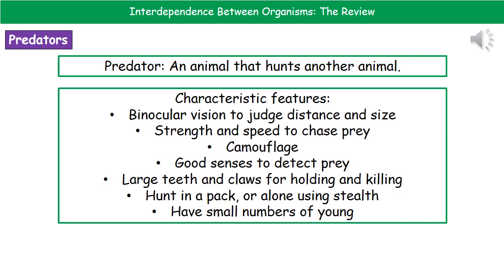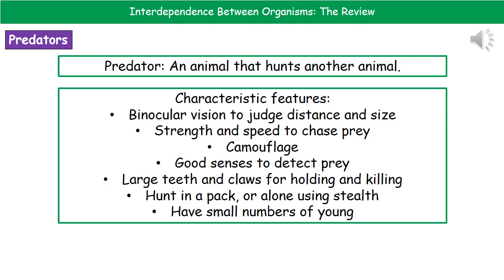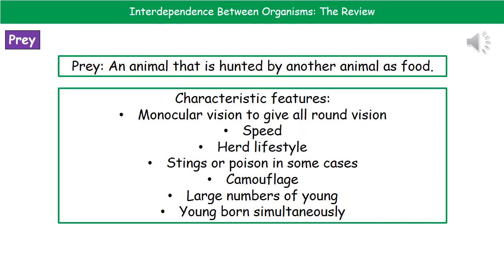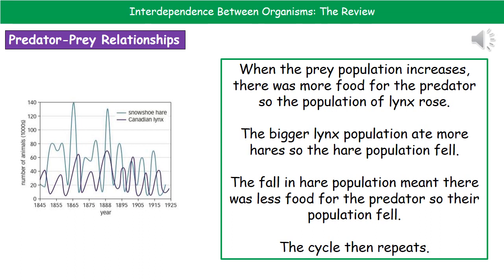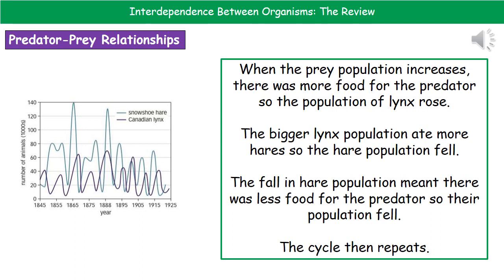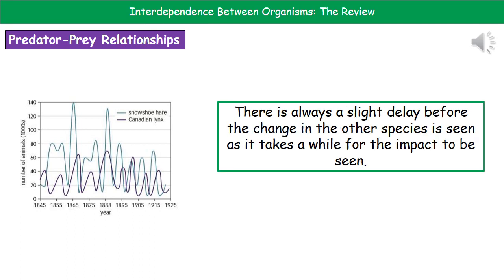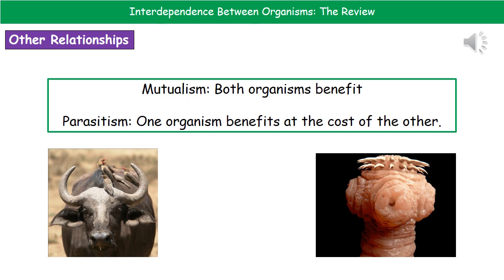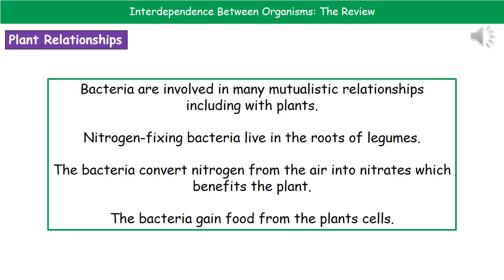B2 9 Interdependence between Organisms Higher Tier Summary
OCR Gateway Core Science B2 lesson 9 review on interdependence between organisms for the higher tier.